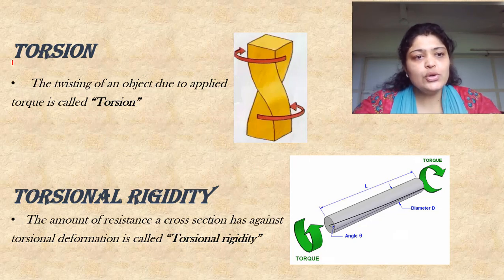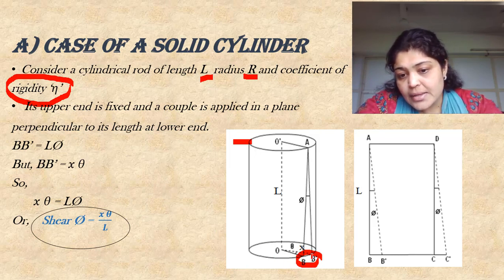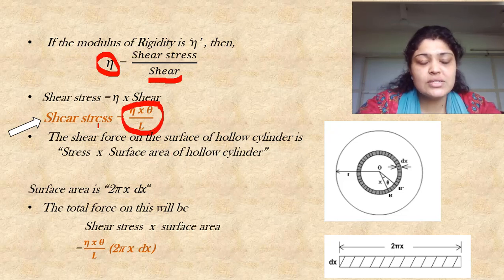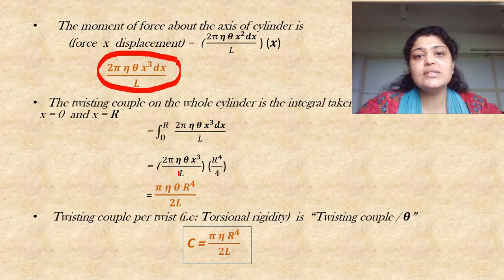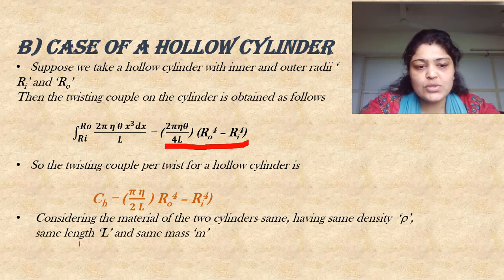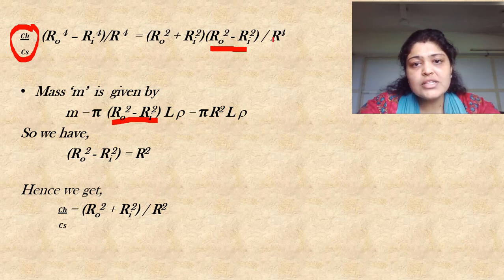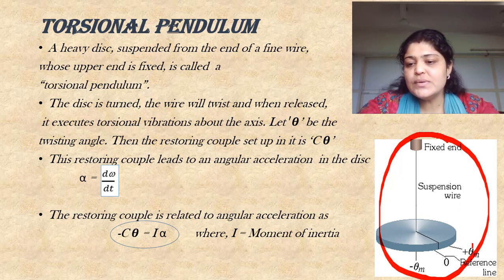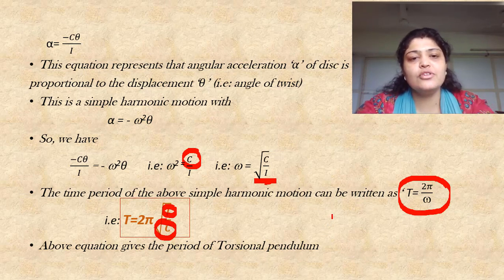Twisting couple on a solid cylinder